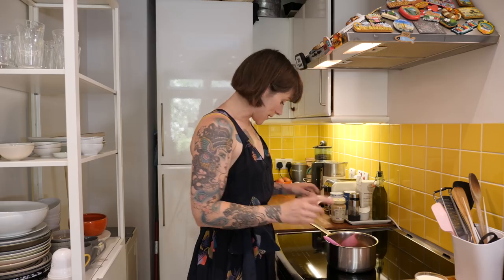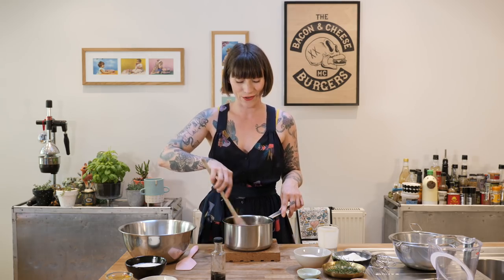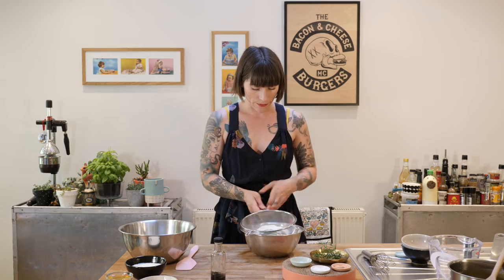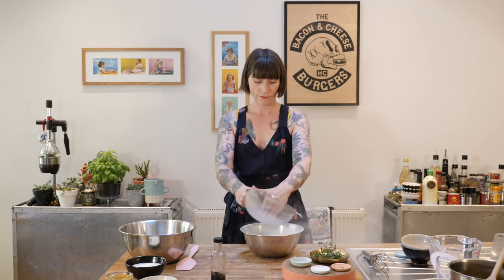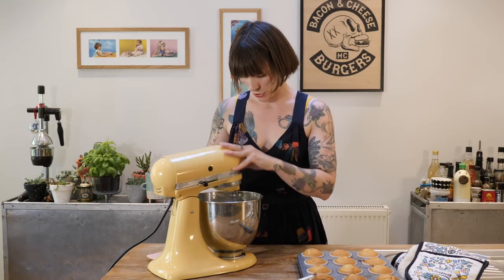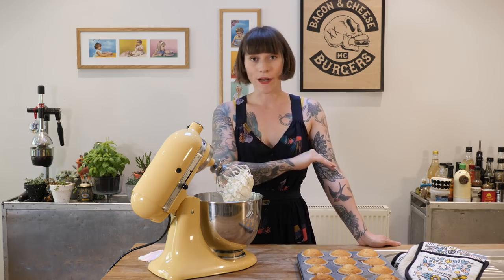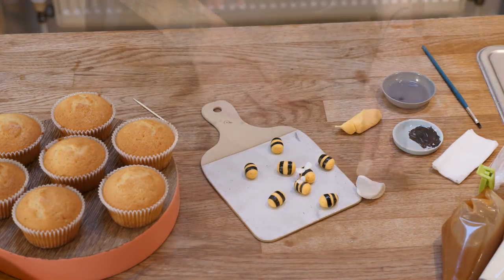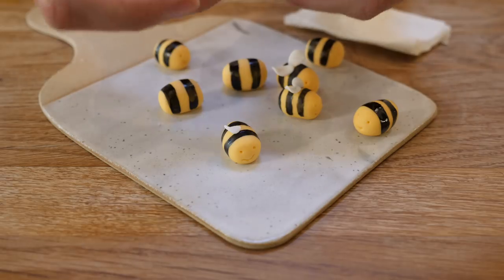Beehive Cupcakes! Honey, Yoghurt & Rosemary Full Recipe & Tutorial | Cupcake Jemma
According to studies, done by clever people and advocated by the likes of David Attenborough, if all the bees in the world were to die tomorrow, the human race would only have about 4 years left to survive, such is their importance. It's a chilling thought! Especially with the knowledge that here in the UK, more than 50% of the population of native bees has fallen in the last 50 years. 50 per cent!!! To raise awareness, DEFRA started BEESNEEDSWEEK and I wanted to make this video to tell you guys how important it is, through the medium of sponge and buttercream!

Recipe -

For the Honey Caramel...
105g caster sugar
170g strong flavoured, local honey
120ml water
200ml double cream

For the Honey Swiss Meringue Buttercream...
150g caster sugar
2 lg egg whites]200g soft unsalted butter
2-3 tbs strong flavoured local set honey

155g self raising flour
1/4 tsp bicarbonate of soda
140g caster sugar
1/8 tsp salt
pinch ground nutmeg
about 1/2 tsp very finely chopped fresh rosemary
160g plain yoghurt
1.5 lg eggs
70ml olive oil
drop of vanilla

CAKESTAGRAM: @crumbsanddoilies

Crumbs & Doilies
1 Kingly Court
London
W1B 5PW